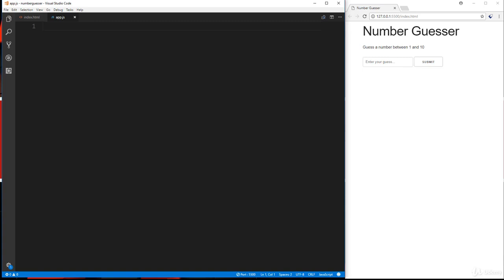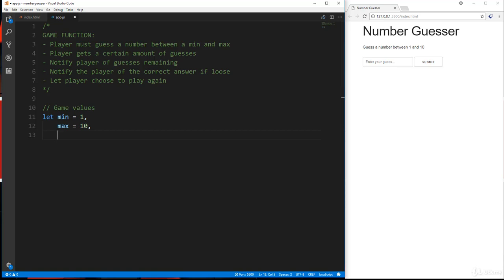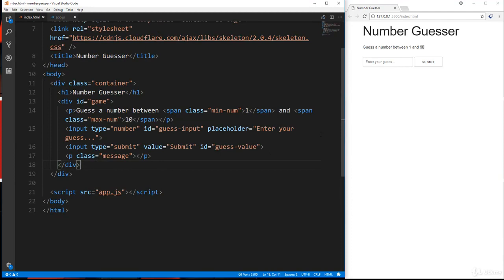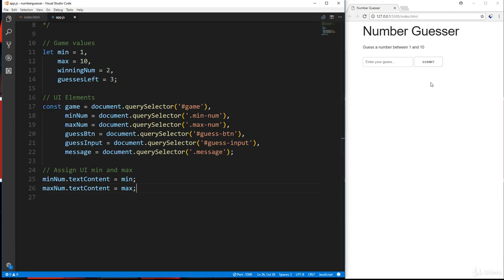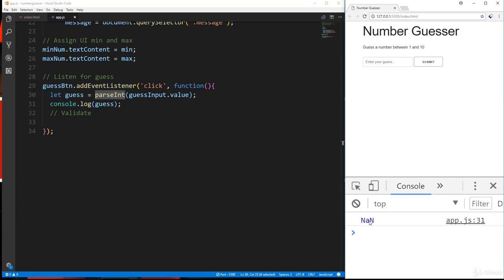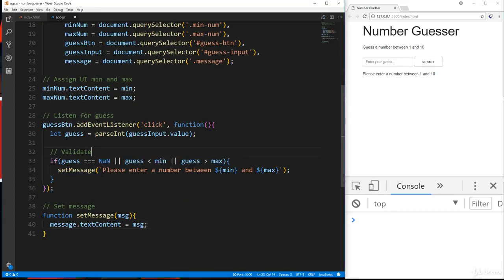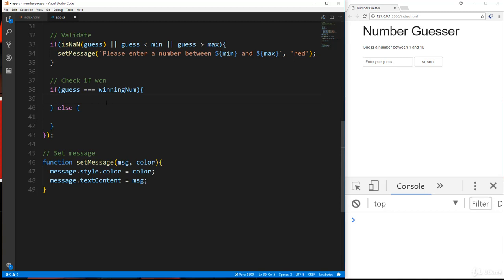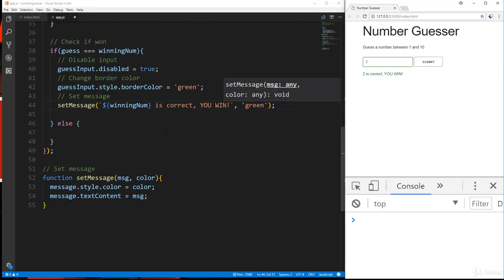40 Number Guesser Part 2 Validation & Winning Case